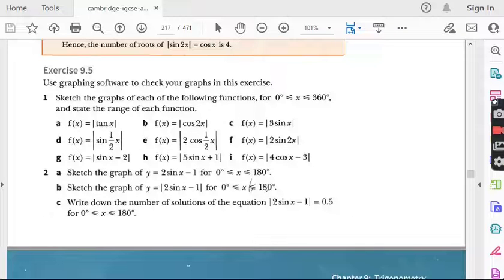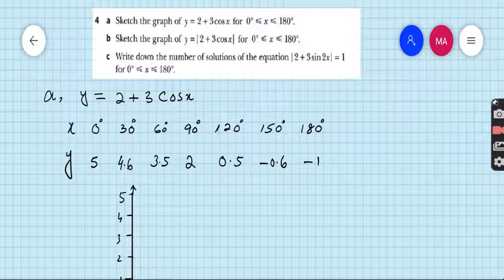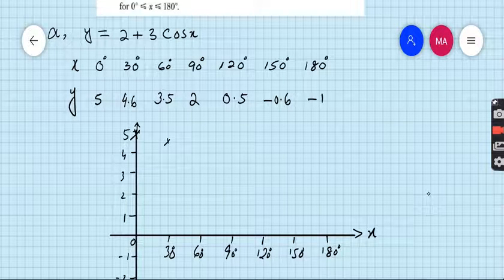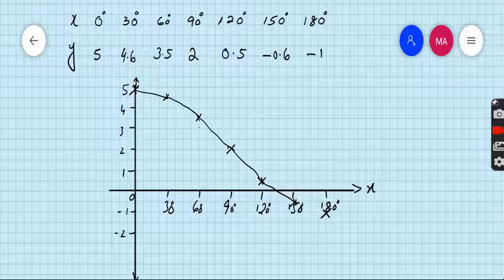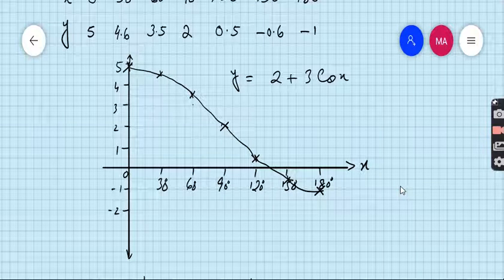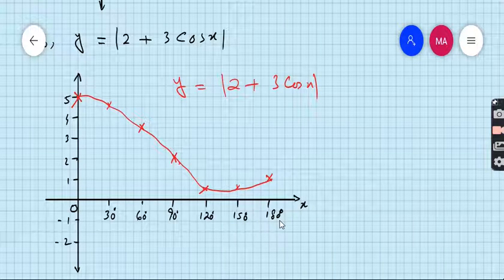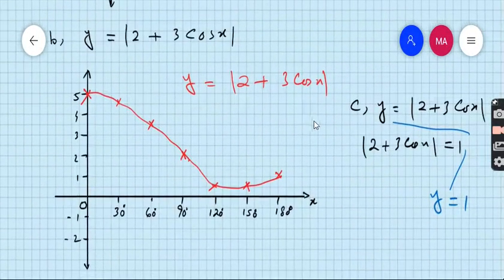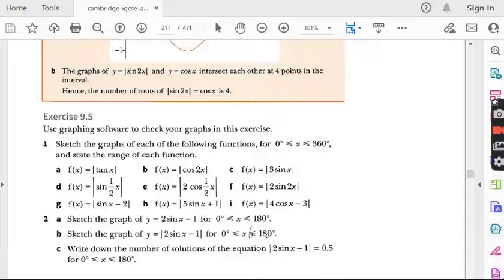Additional Math IGCSE 0606 and O levels 4037 Ch#9.Ex 9.5,Q.4 Trigonometry Graph .Lecture #126.